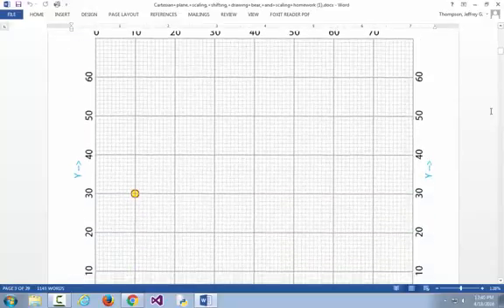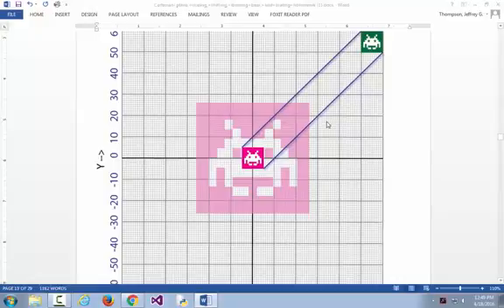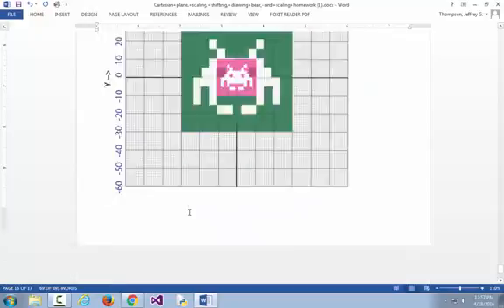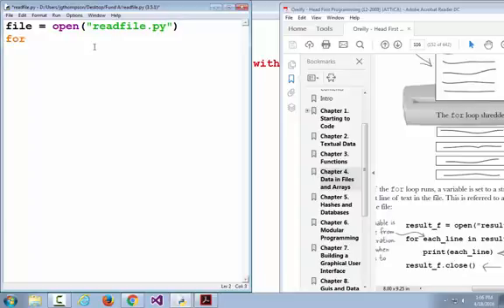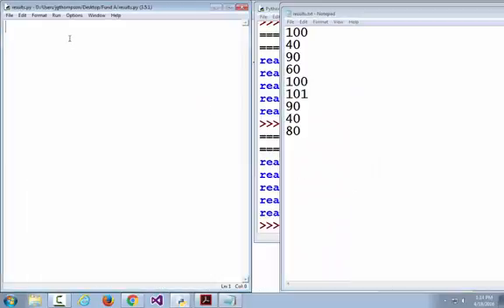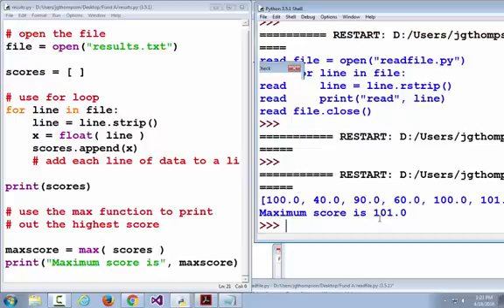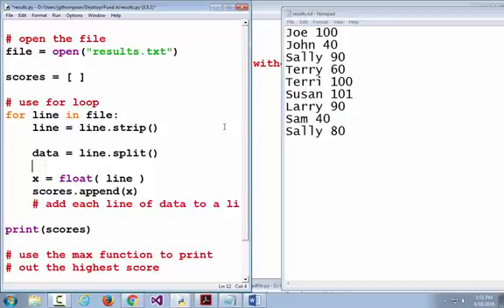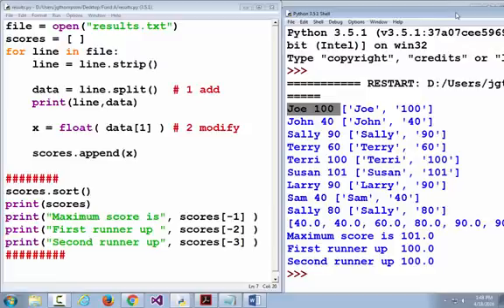CIT1113A FundA April 18 2016 Spring -- Shift and Scale, and File IO